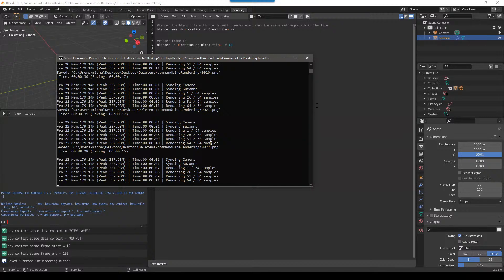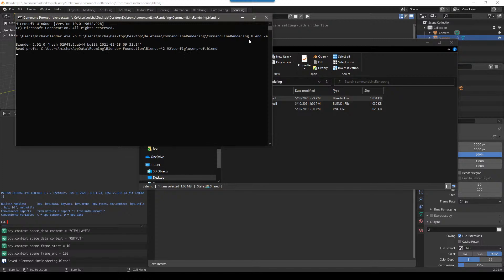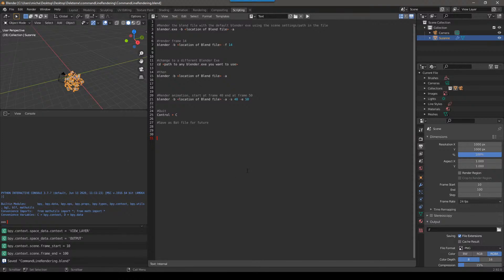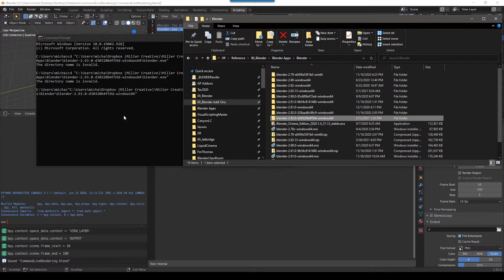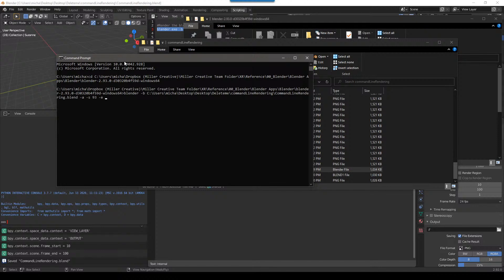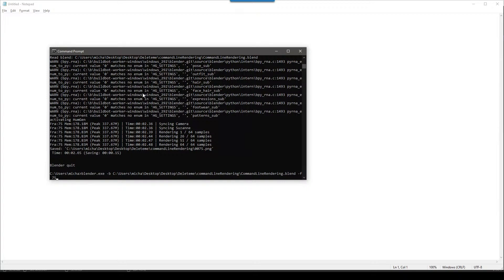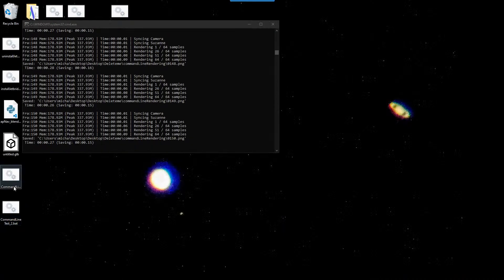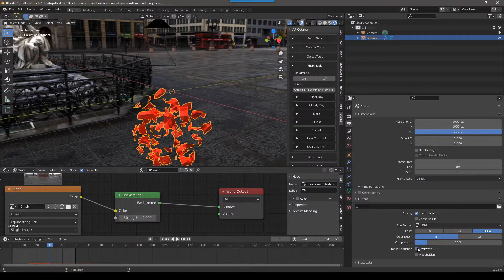How to render animation in Blender using Command-Line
I'm Alex Pearce from BLENDERender.com.

In this Livestream, I am going to show you the basics of rendering animation in the background with Blender, as well as how to save it as a .bat file, to easily run it again, or to use in the future.

This video is for a user named Brandon, who emailed me about Blender crashing. I am suggesting he tries rendering in the background first because several users have reported files that would normally crash when rendering animation, don't crash when rendering in the background. blender3d blender blender.